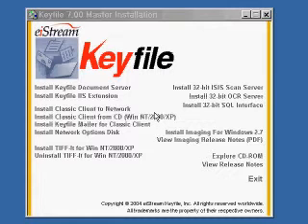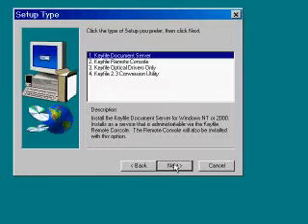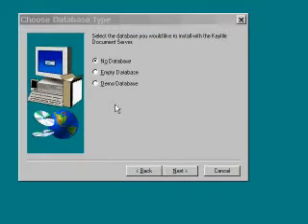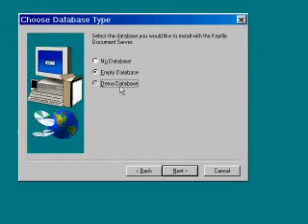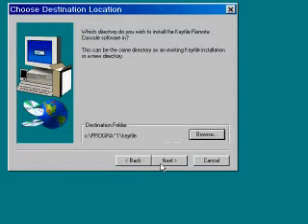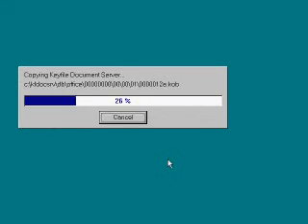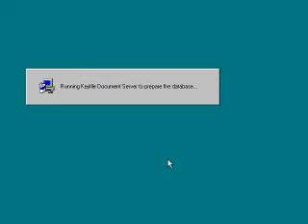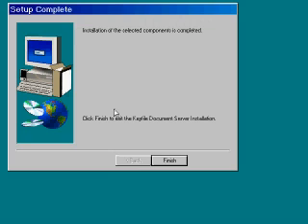Global360 Keyfile Administration Lesson 2 video 2